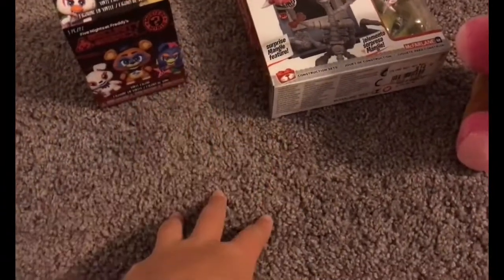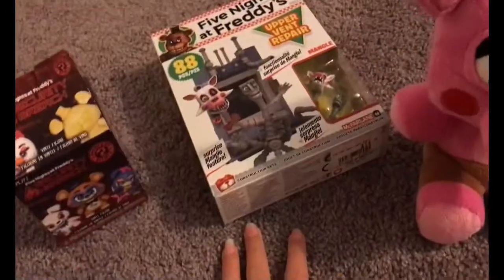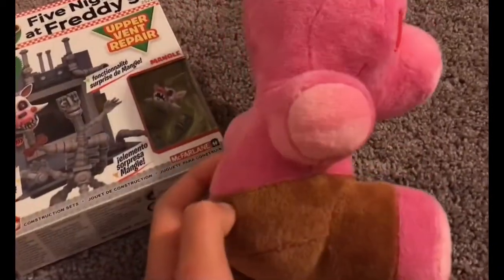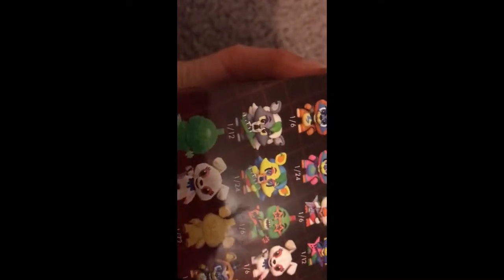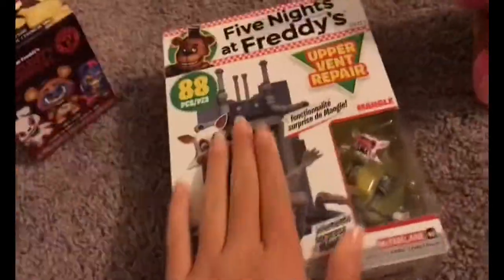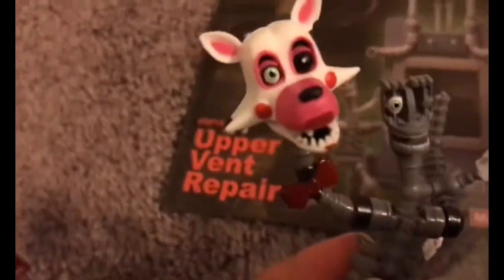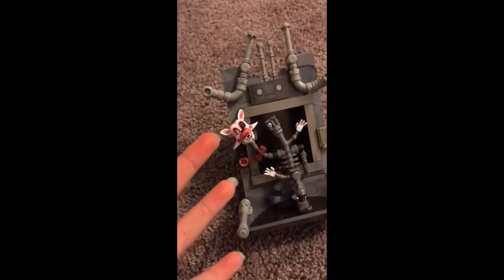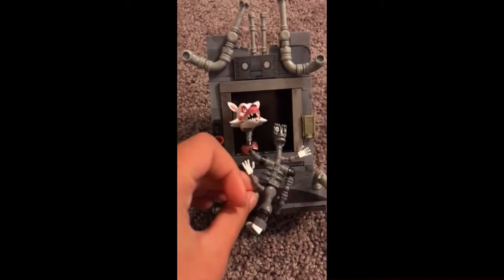Reviewing random Fnaf stuff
Hope you like it song is not mine it’s just an attraction I think by try hard ninja